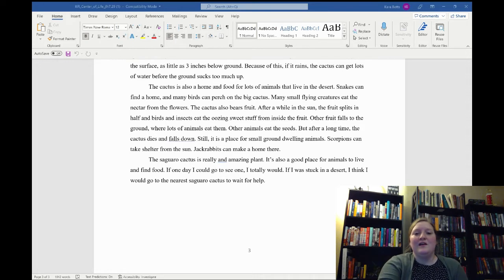Conclusion Paragraph (Research Essays)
Hello!!

Here is a video about writing a conclusion paragraph for your research paper!